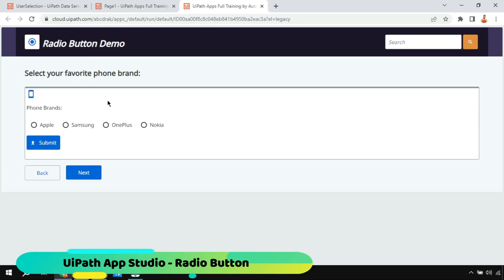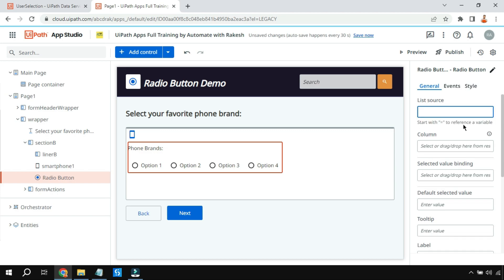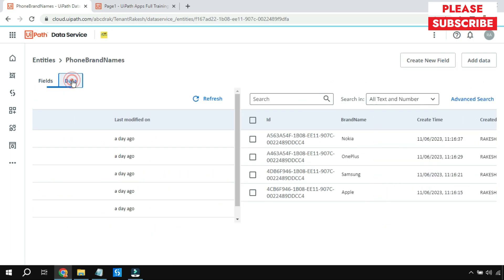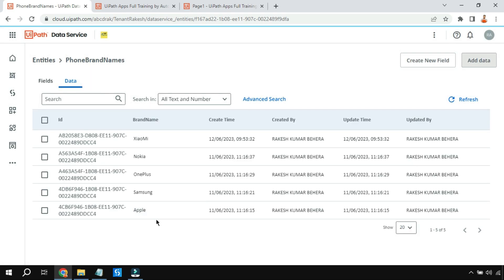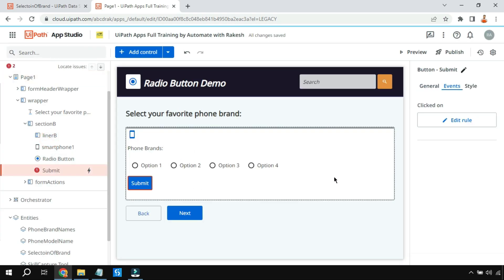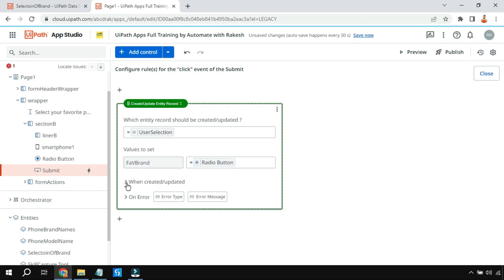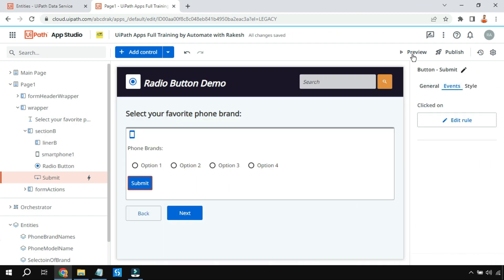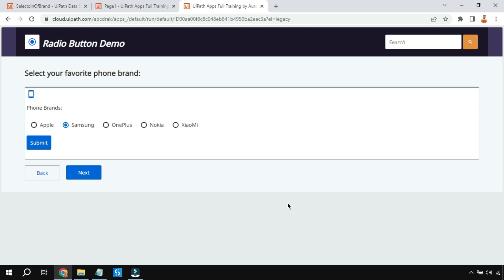UiPath Apps Radio Button | How Do I Use the Radio Button in UiPath App?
UiPath Apps Tutorial Playlist Link:
Learn UiPath Apps Radio Button. In this video we will learn how to use the Radio Button in UiPath Apps. Using the Radio Button in UiPath Apps we will save the selected value to an entity. All of this in just one video..

Get Answers to:
How do I use the radio button in UiPath app?
How do I select a radio button dynamically in UiPath App?
Uipath apps radio button not working